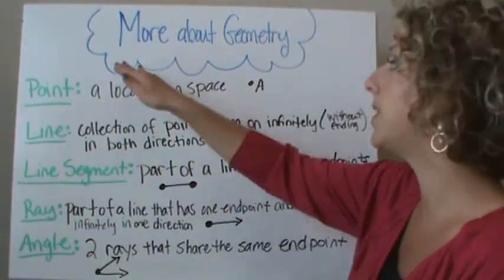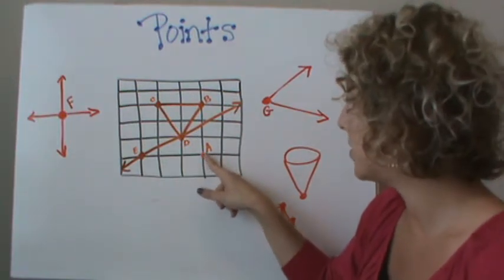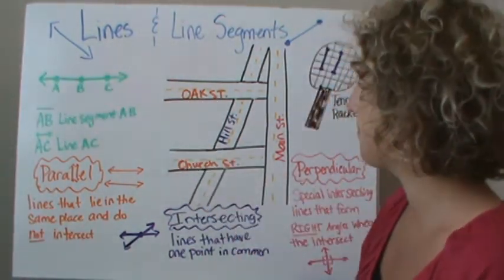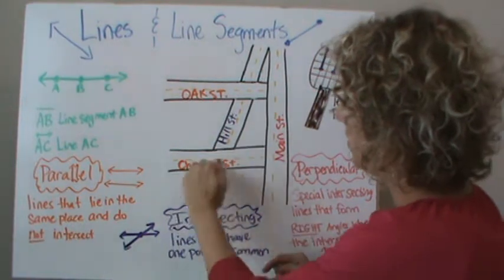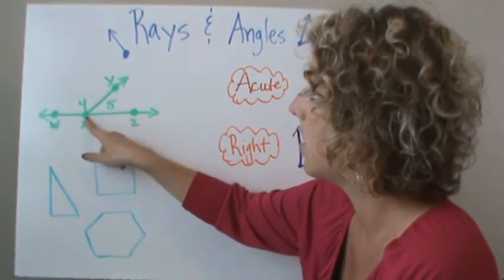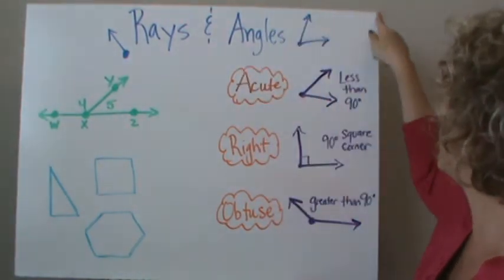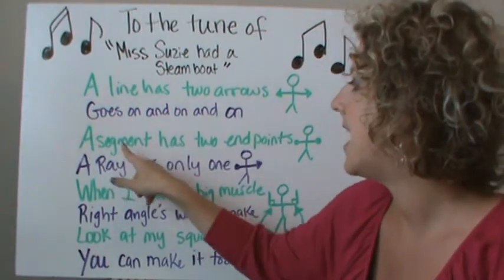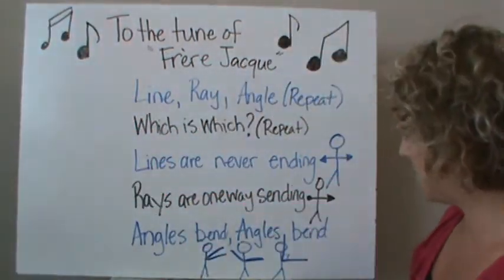More about Geometry